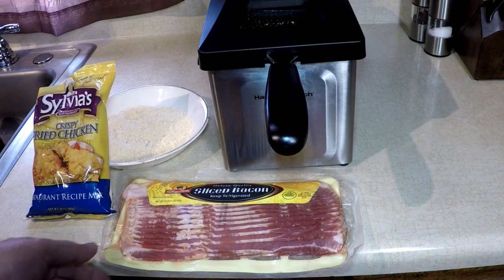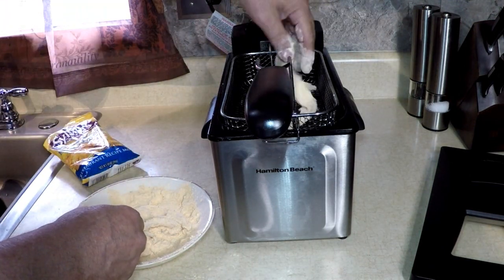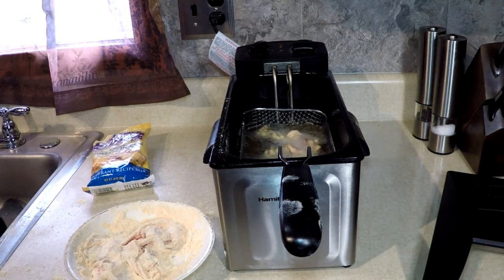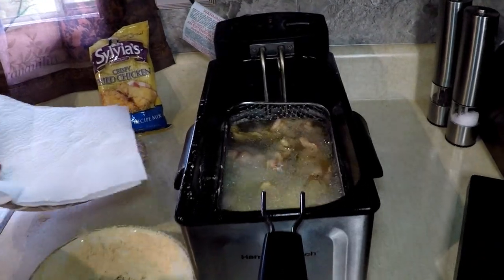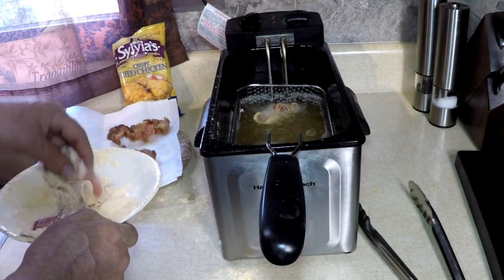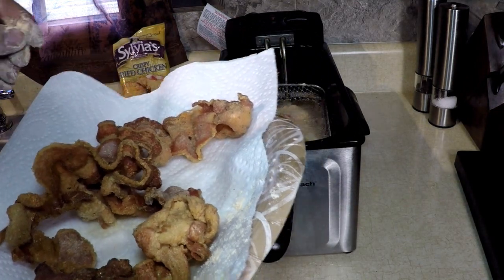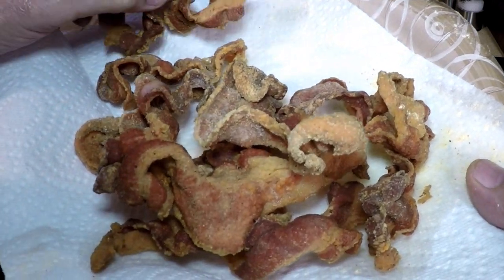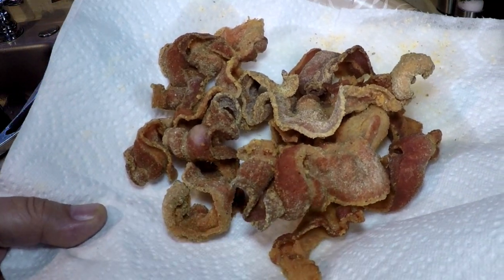Chicken Fried Bacon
Send Mail To:
Rick Mammana